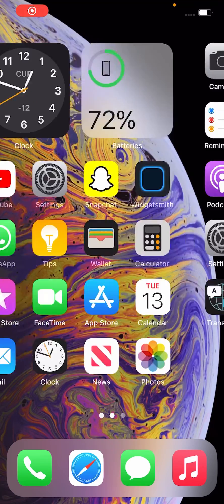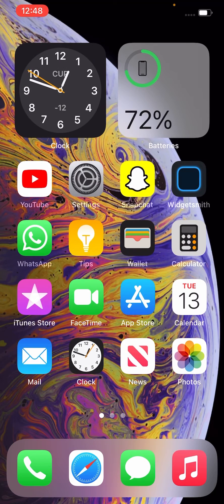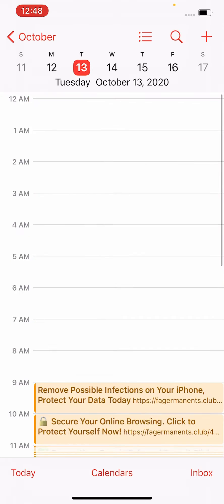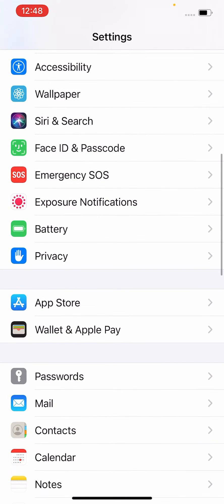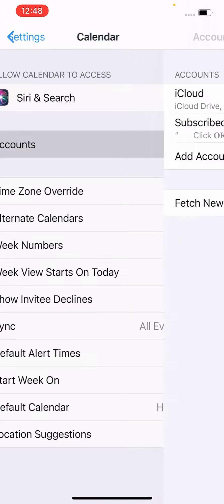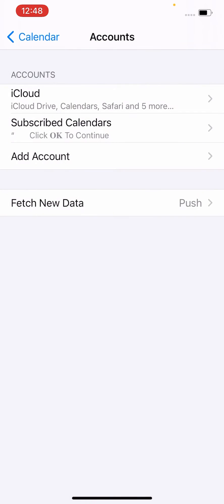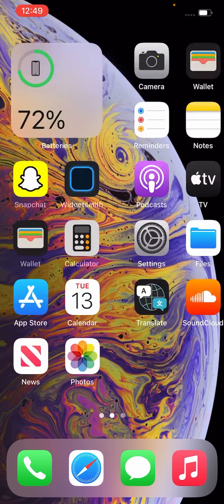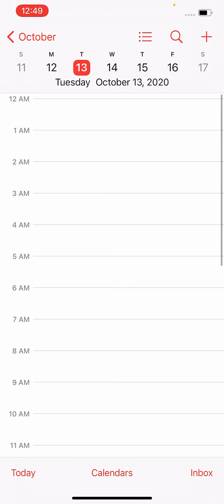How to Turn Off Calendar Notifications on an iPhone iOS 15